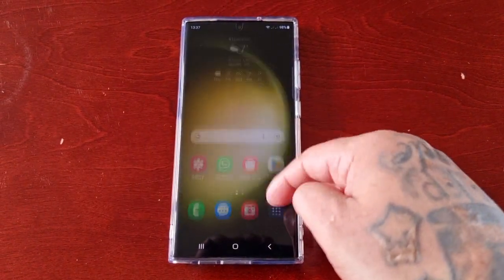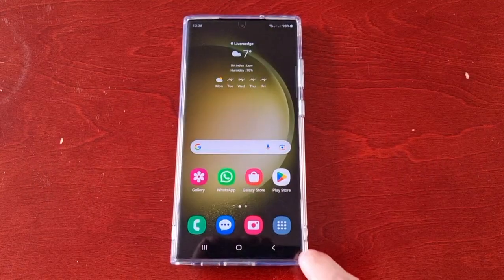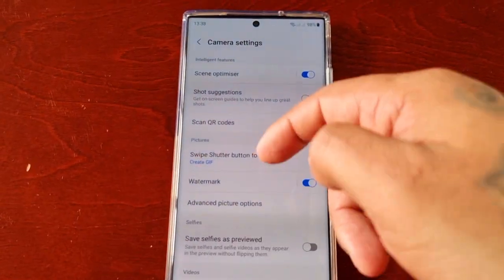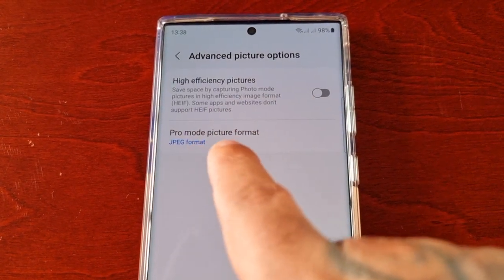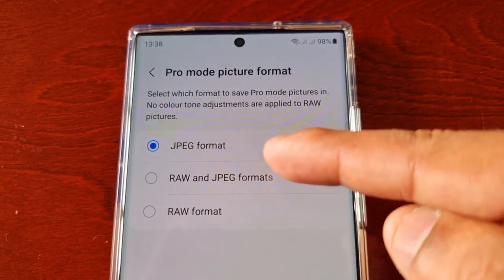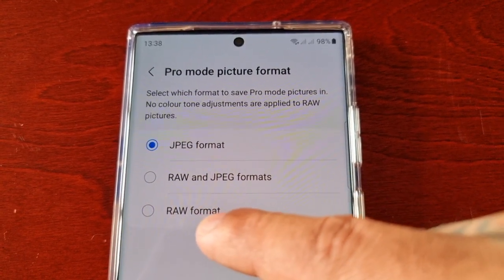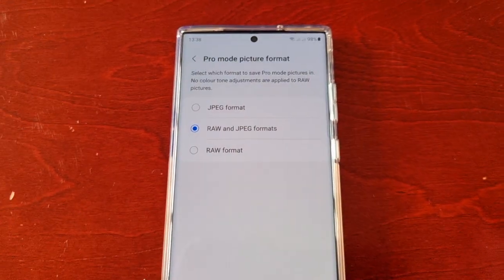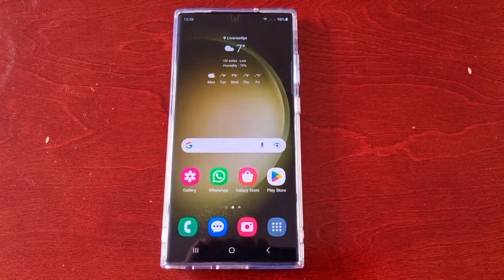Samsung Galaxy S23 Ultra How to Choose Format to save pro mode pictures JPEG,RAW & JPEG,RAW Formats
Hello everyone android  doctor back again in todays video i will show How to Choose the Format to save pro mode pictures in on the NEW Samsung Galaxy S23 Ultra we have either JPEG,RAW & JPEG,RAW Formats IMPORTANT Remember No colour tone adjustments are applied to RAW pictures..